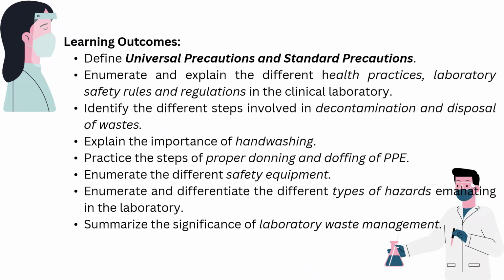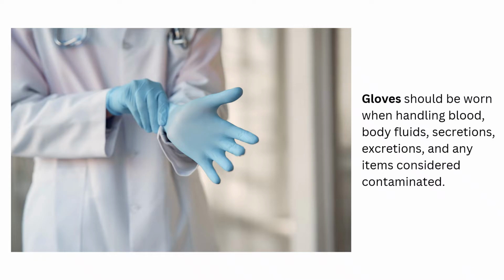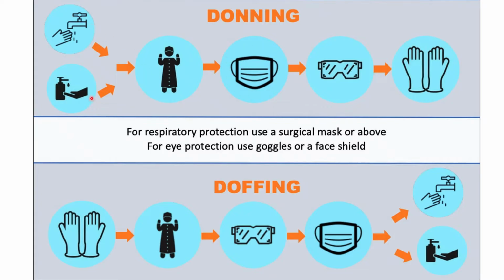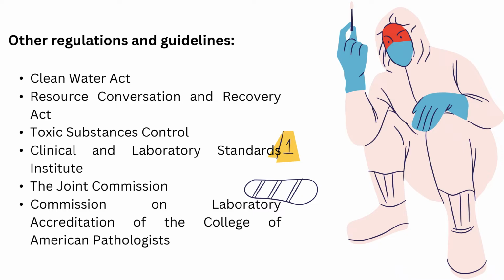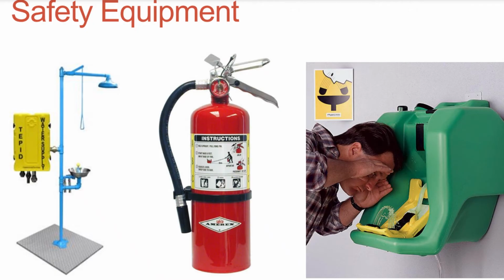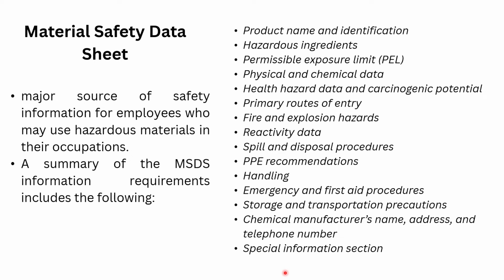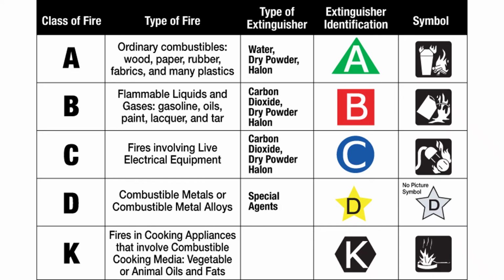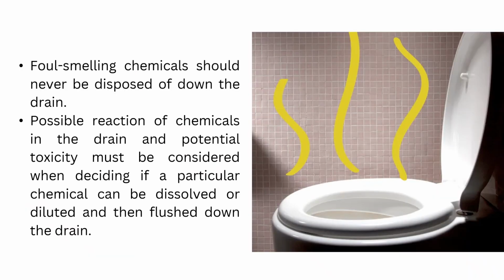LABORATORY SAFETY & REGULATIONS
Main Reference:
Clinical Chemistry Principles, Techniques, and Correlations 7th Edition
by Michael Bishop